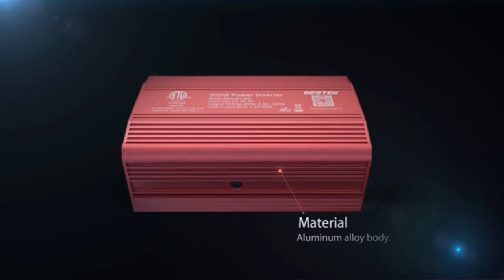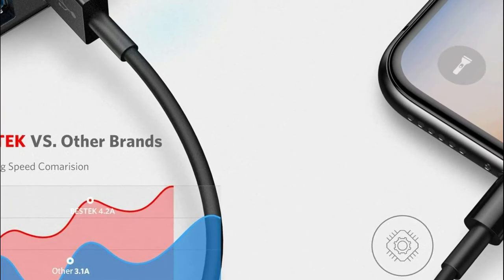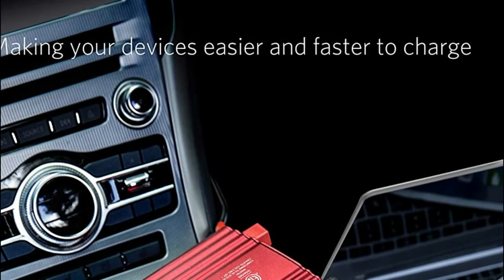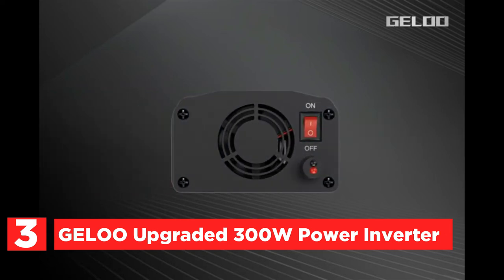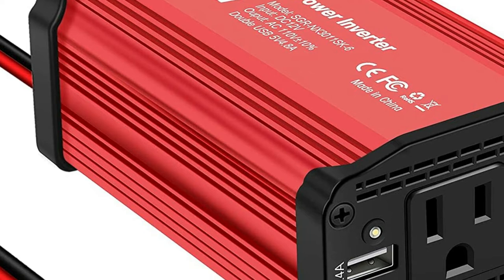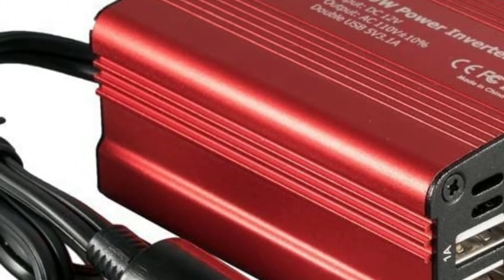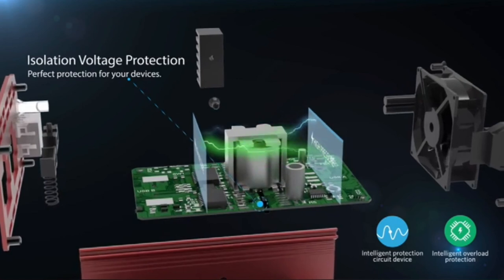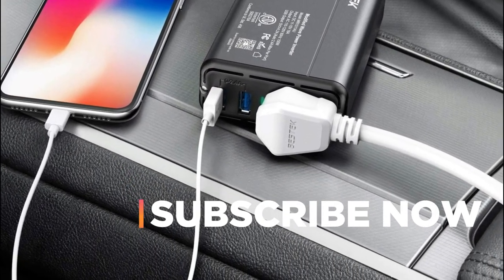Top 5 Best Power Inverter for Car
5. BESTEK 150W Power Inverter

4. BESTEK 500W Power Inverter

3. GELOO Upgraded 300W Power Inverter

2. FOVAL 150W Car Power Inverter

1. BESTEK 300W Power Inverter